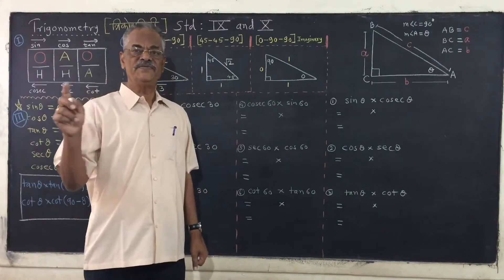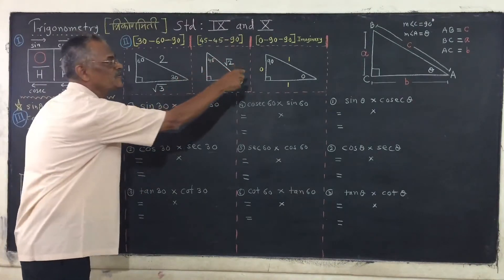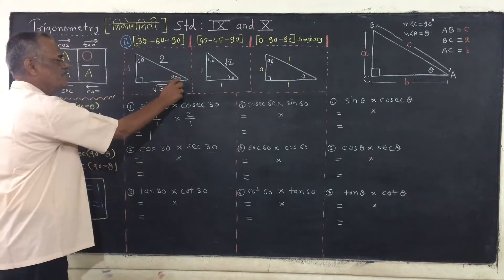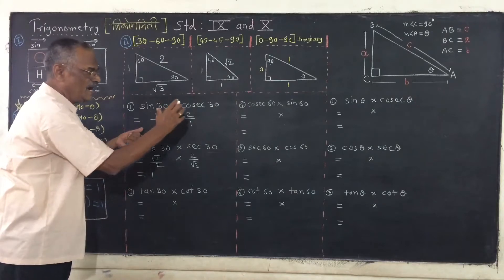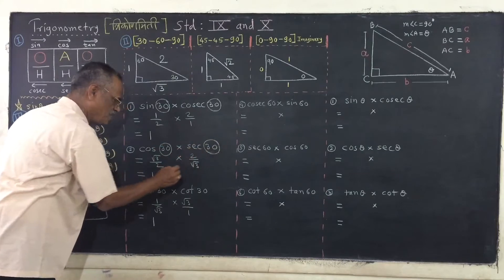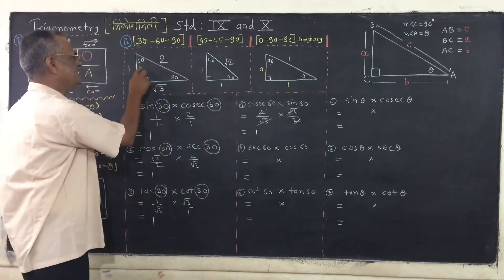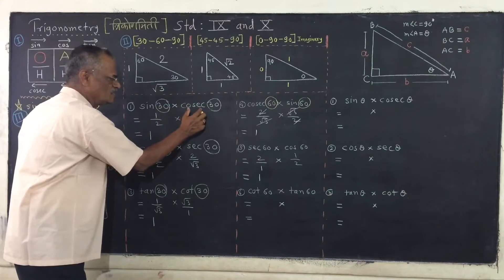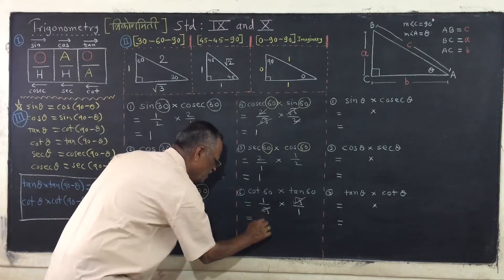Relation among trigonometric ratios of A & 90-A : Part 2 | Class 9 | Class 10 | Board Exams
This video covers :
- Relation among trigonometric ratios of A & 90-A: Part 2
- Problems on Trigonometric ratios

5.  Relation among trigonometric ratios of A & 90-A: Part 1
- Relation among trigonometric ratios of A & 90-A: Part 1

4. Complementary Angles and their Trigonometric Relation

3. Trigonometric ratios of 0, 30, 45, 60, 90

2. Basic Ratios in Trigonometry ratios in a right-angled triangle
-  30-60-90 Triangle
-  45-45-90 Triangle
-  0-90-90 Triangle
-  Right-angled Triangle

class 10 maths revision
Coordinate geometry class 10
Maharashtra board